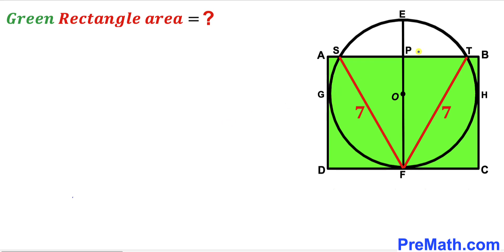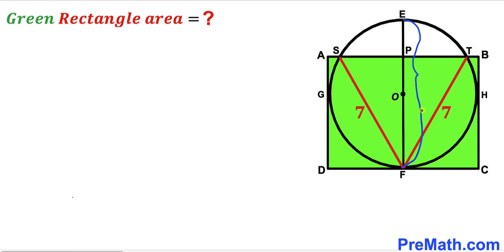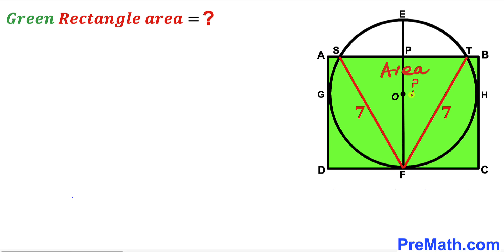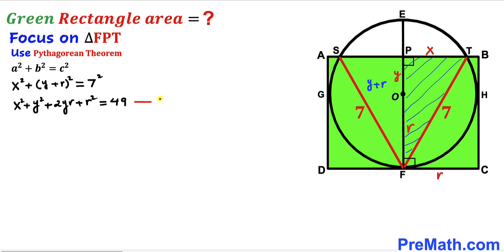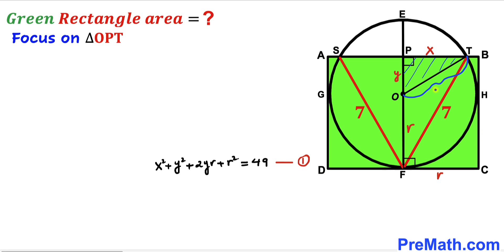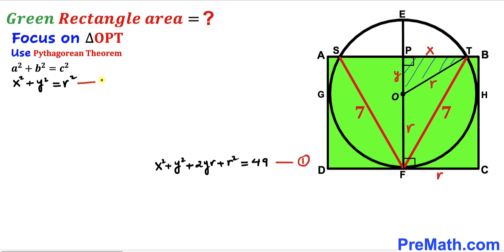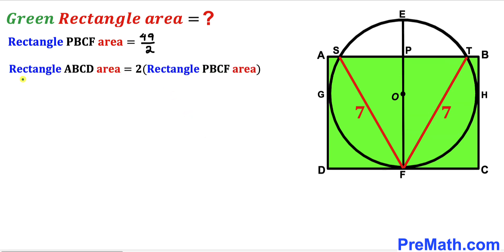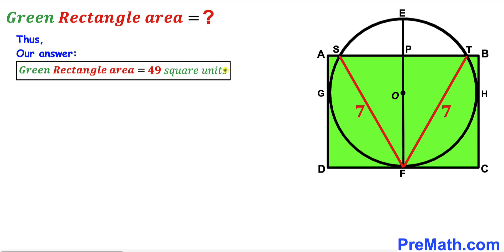Can you calculate area of the Green Rectangle? | (Circle)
Learn how to find the area of the Green Rectangle. Important Geometry and Algebra skills are also explained: circle theorem; Area of a rectangle formula; Pythagorean Theorem. Step-by-step tutorial by PreMath.com

blackpenredpen
math olympics
olympiad exam
math olympiada
British Math Olympiad
olympics math
olympics mathematics
Number Theory
mathcounts
math at work
Pre Math
Olympiad Mathematics
Olympiad Question
Geometry
Geometry math
Geometry skills
Right triangles
imo
Competitive Exams
Competitive Exam
Calculate the length AB
Pythagorean Theorem
Right triangles
Intersecting Chords Theorem
coolmath
my maths
mathpapa
mymaths
cymath
sumdog
multiplication
ixl math
deltamath
reflex math
math genie
math way